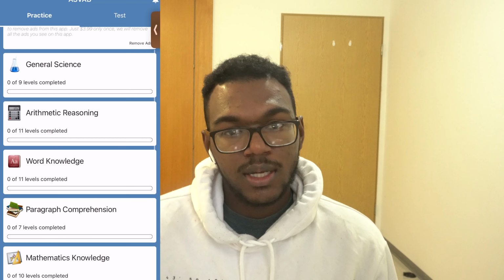Want A Higher ASVAB Score? Try This!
HOW TO SCORE HIGH ON THE ASVAB STUDY GUIDE 2020 IN A WEEK

*TURN ON POST NOTIFICATIONS FOR SHOUTOUTS IN VIDEOS*

LETS GET LITTT :)